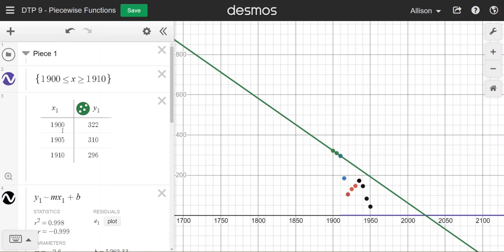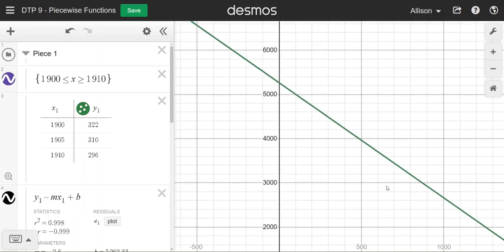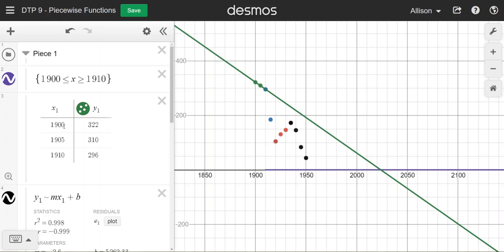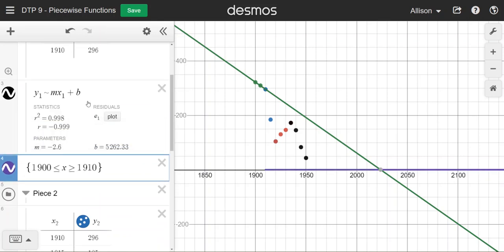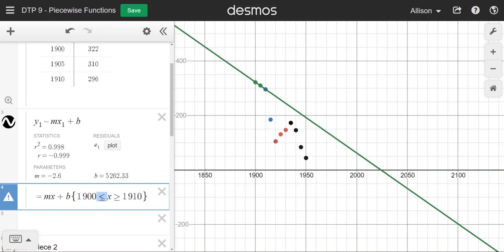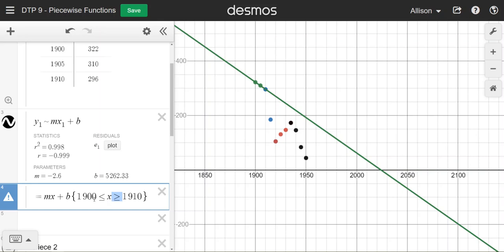MAT 131 DTP 9 - Additional regression help